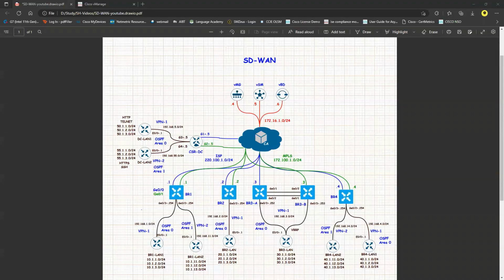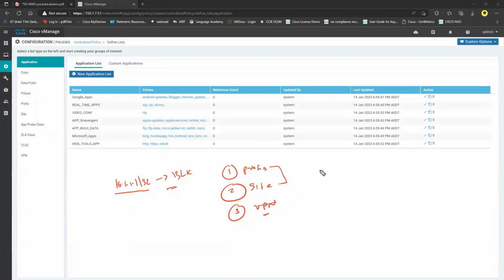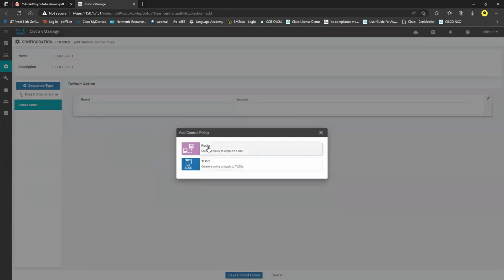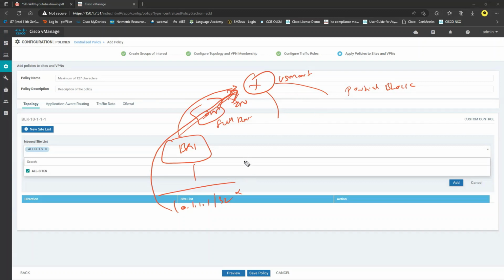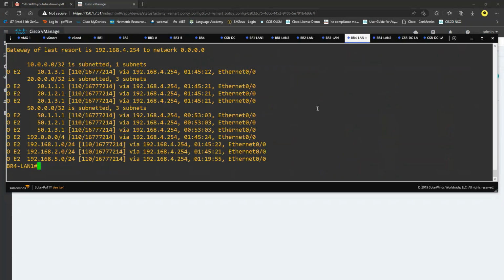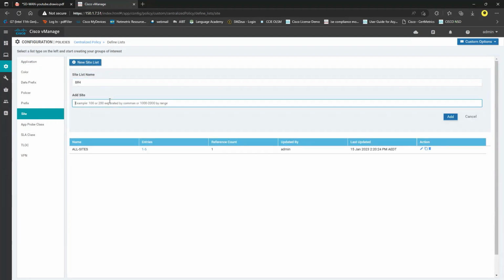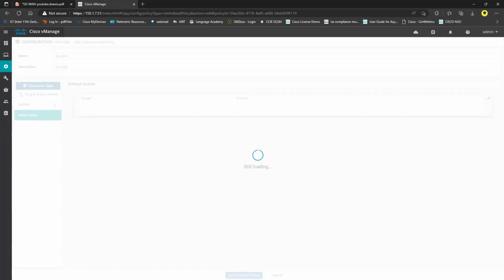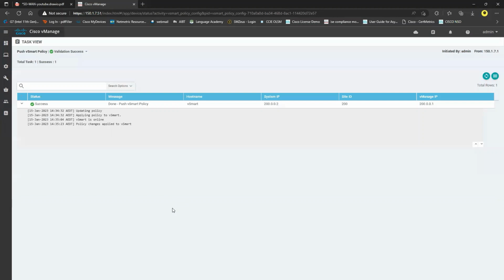022 Control Pol 1 prefix blocking